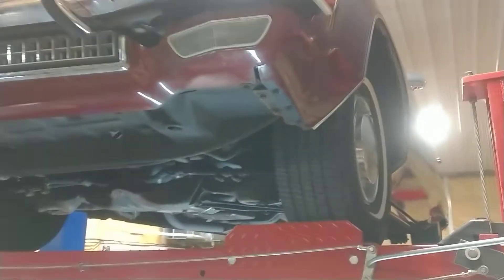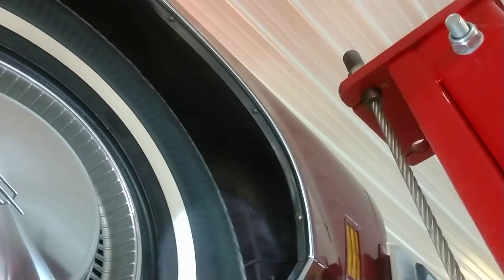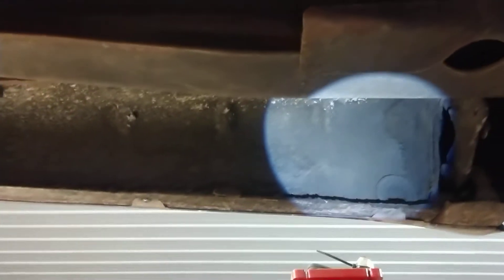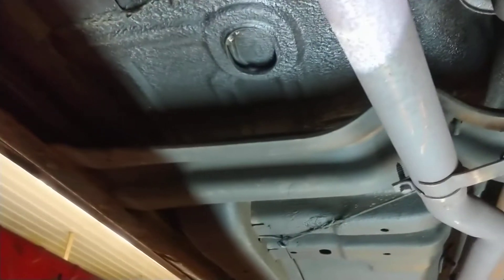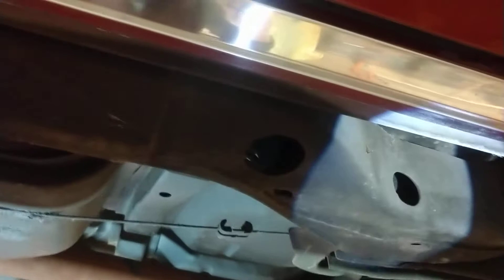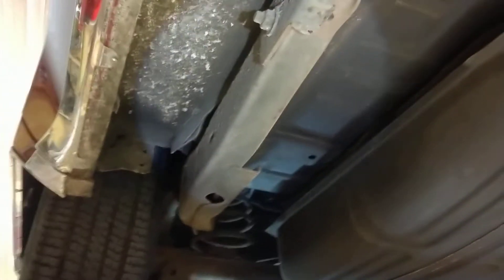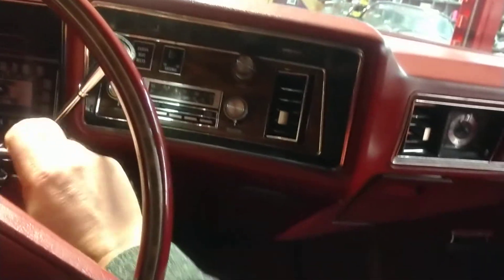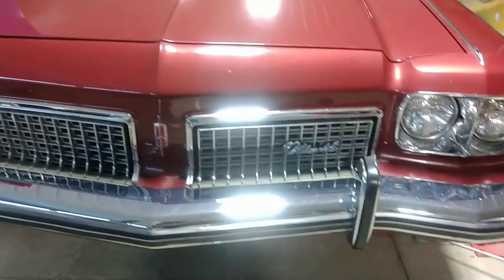1973 Oldsmobile 98 Underbody Collector Car Gallery for sale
underbody inspection